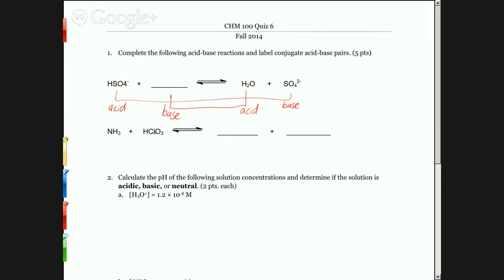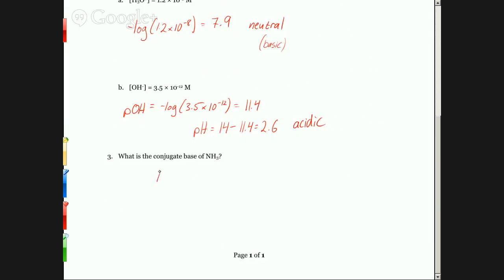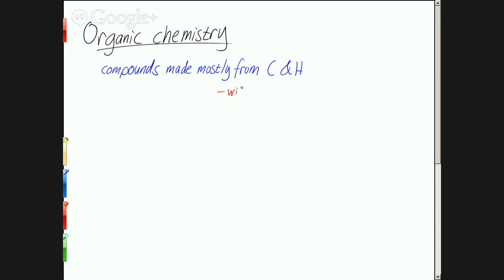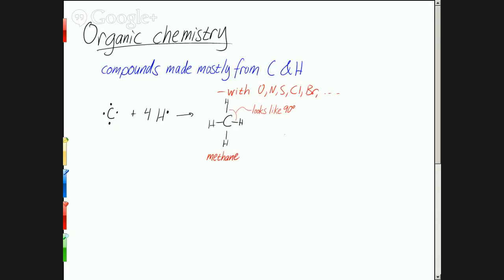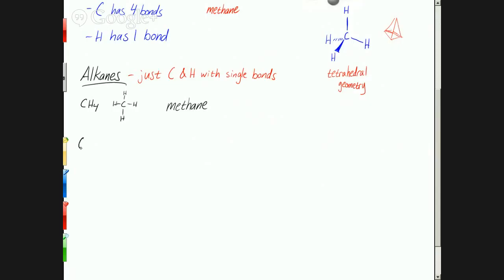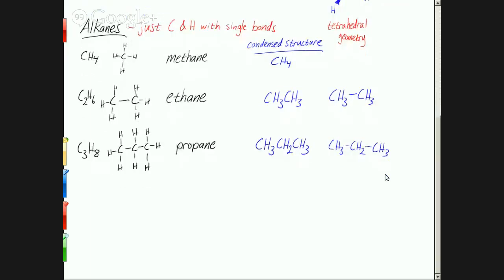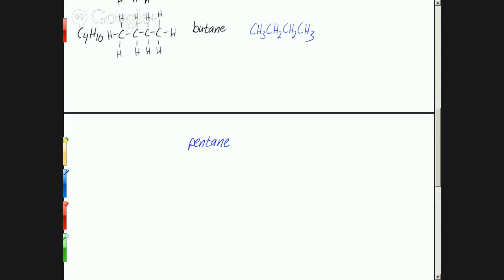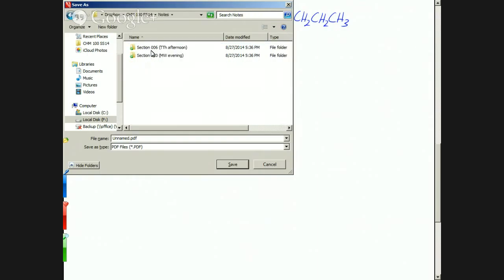CHM 100-010 - Quiz 7 and organic molecules